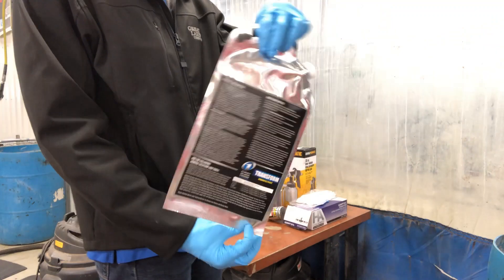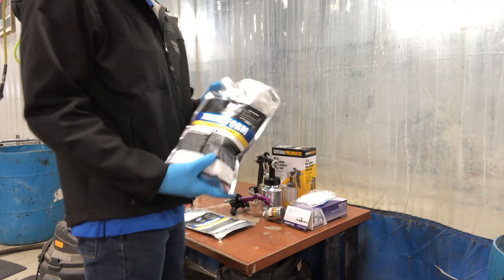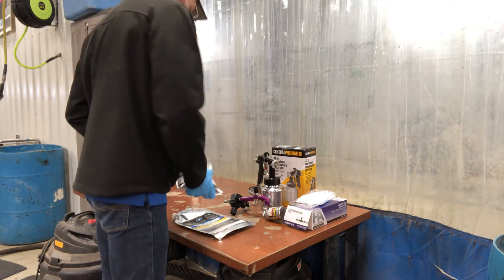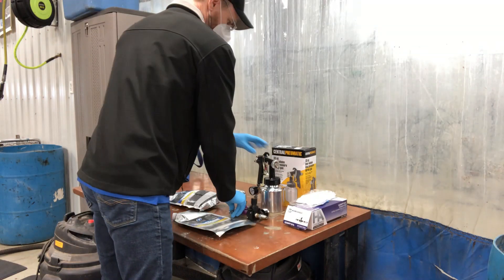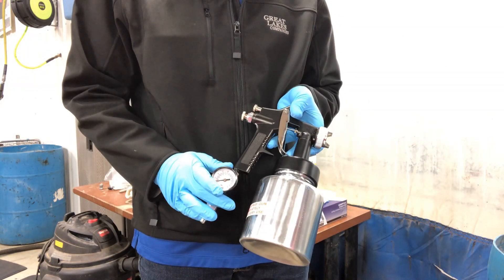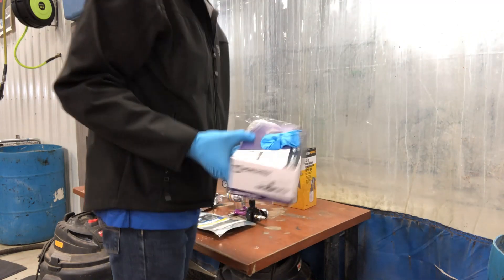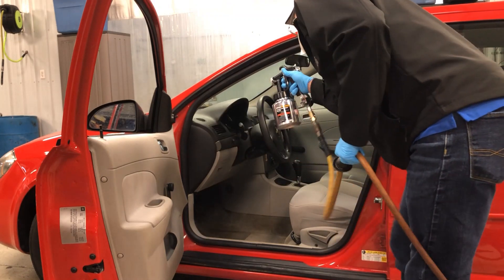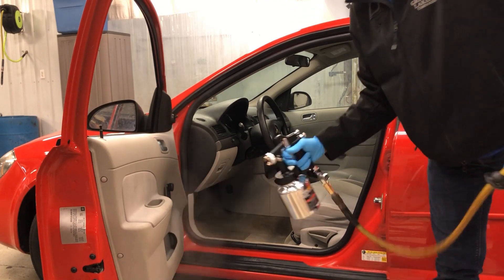Transform Vehicle Disinfection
Information on the features and benefits of this chemical, and a visual and verbal description of its use.